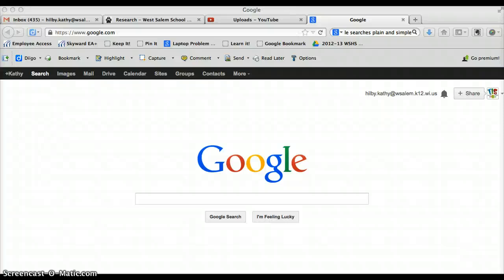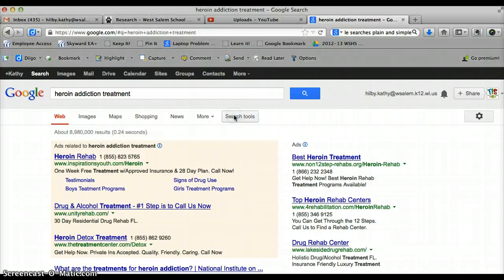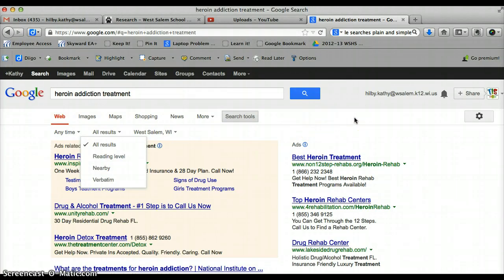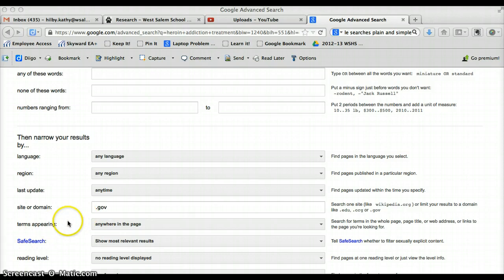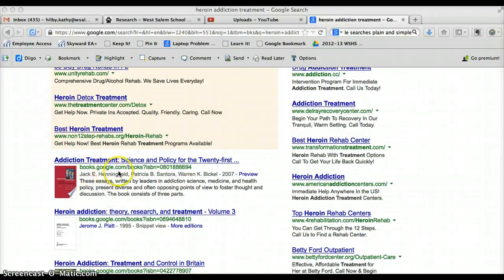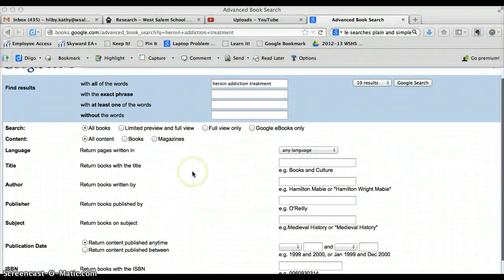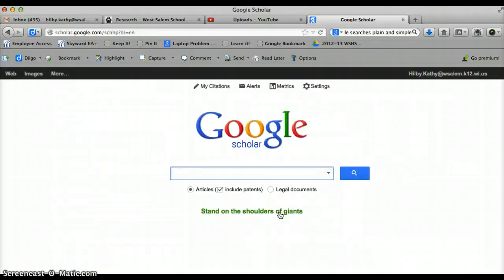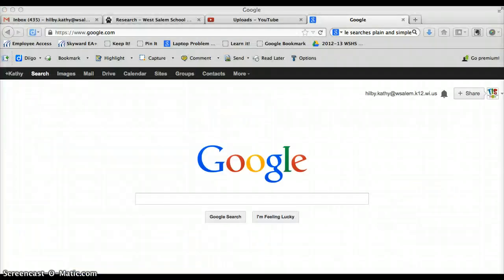SEP Research Google Tips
Move beyond the basic Google search to find quality research materials.  Tips include:  search tools, advanced search, books and scholar